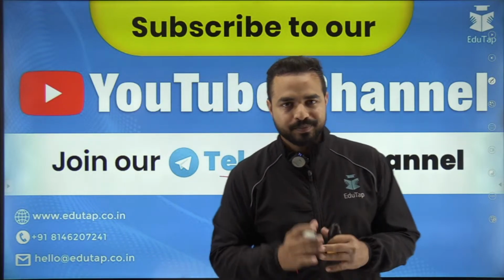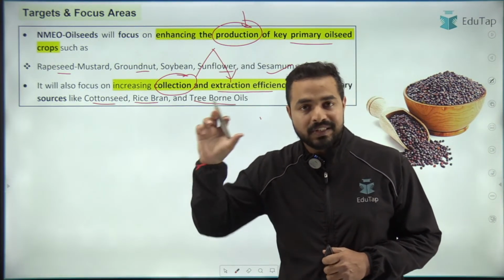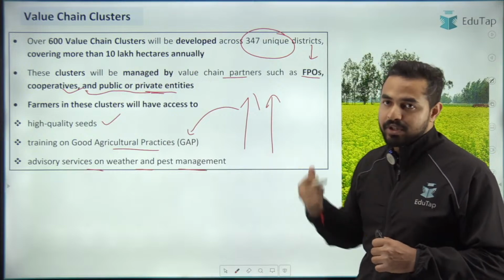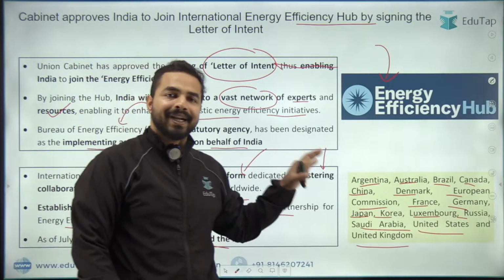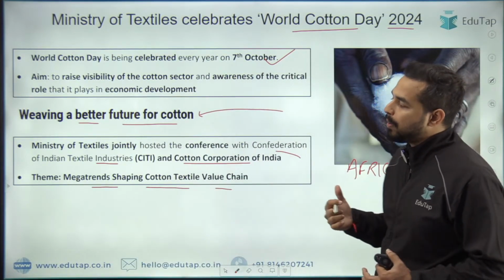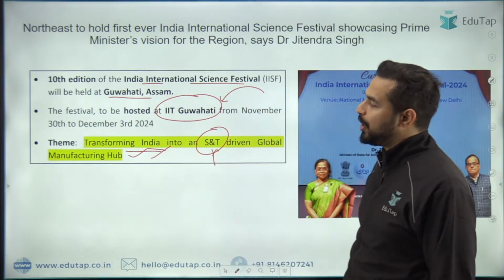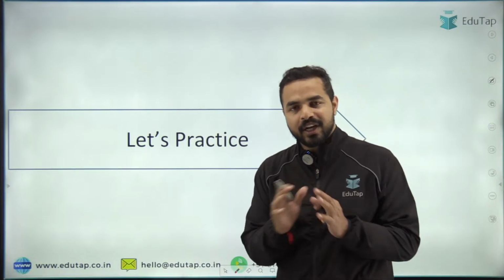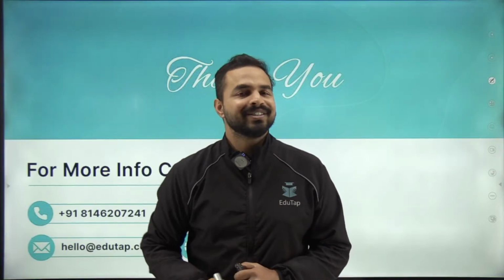GA & ESI Current Affairs RBI NABARD IRDAI Preparation | Current Affairs MCQs PDF | CT 360 by EduTap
Have questions?